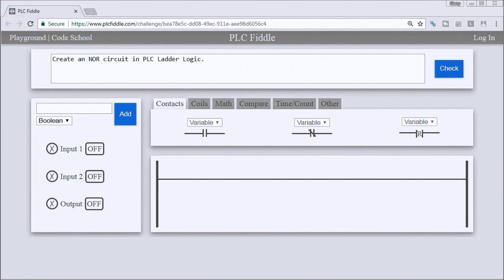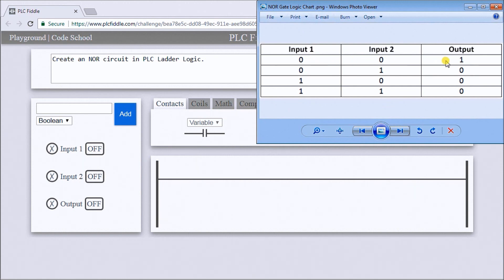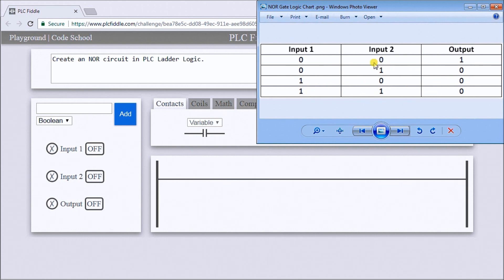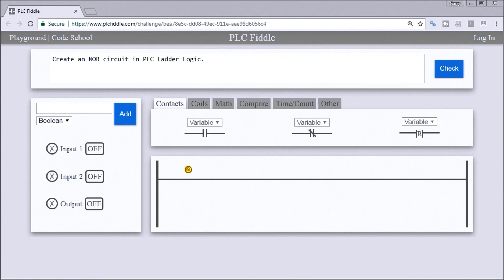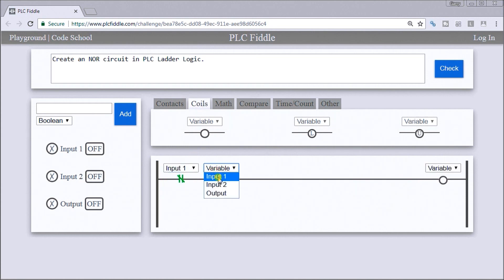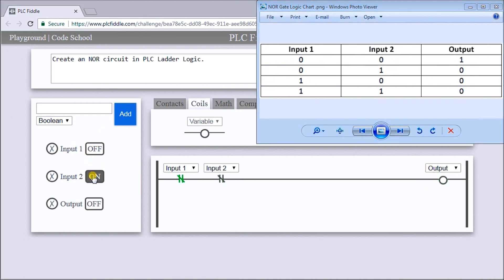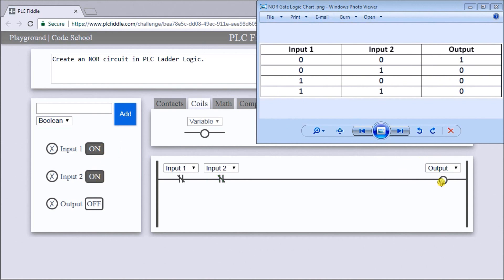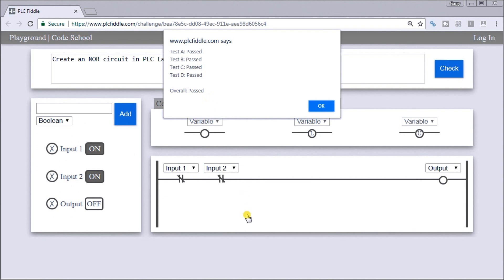PLC Fiddle NOR Basic Gate Ladder Logic Challenge Solution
PLC Fiddle NOR Basic Gate Ladder Logic Challenge

Understanding and creating your own programmable logic controller programs in the ladder can be fun. We will be starting with the basic gate logic circuits and convert these to ladder logic.
We will be looking at the AND, OR, NAND, NOR, EXOR, and EXNOR logic circuits using PLC fiddle. This will get you involved in learning and understanding PLC programming.
Each basic gate logic circuit will have a PLC Fiddle Challenge. This will let you try to solve the logic first. Solutions like this video will show you the answers to the logic challenge. Let’s get started.

More information can be obtained on our website. This includes all of the challenge links for all of the basic gates to ladder logic.

This free virtual plc simulator is called PLC Fiddle. It will enable you to create simple PLC ladder logic code within your browser. This is an ideal way in understanding PLC concepts for industrial automation. All of the basic PLC instructions that come with most plc units have been incorporated in this virtual PLC software. PLC Fiddle is helpful to you in learning and understanding PLC concepts. Using the simulator you can test your circuits by monitoring and testing all of the input condition.
Previously we did a post on how to use PLC Fiddle. Here are the links to the post: